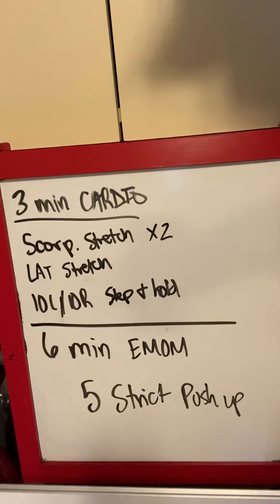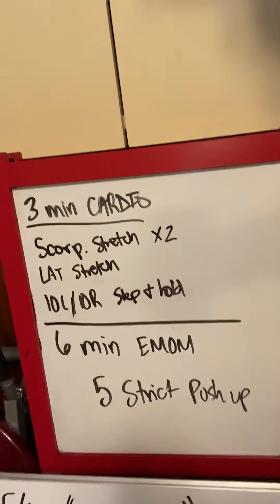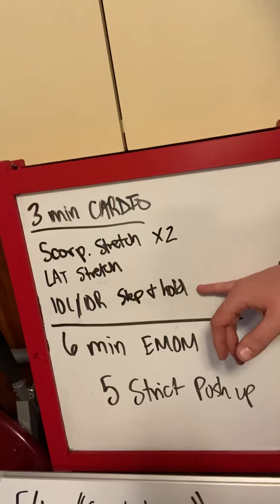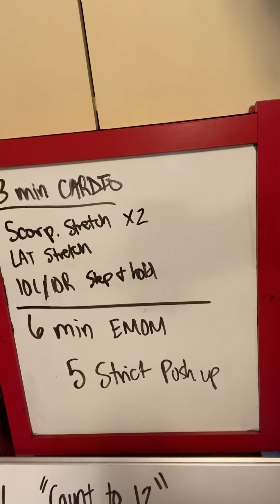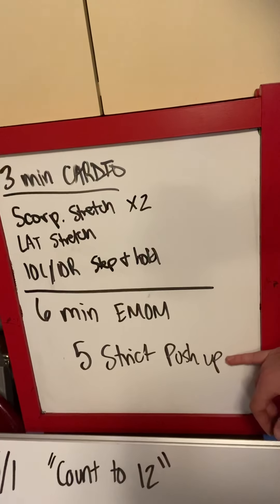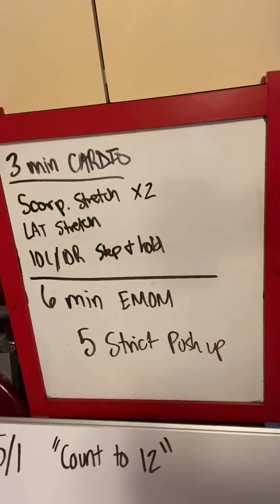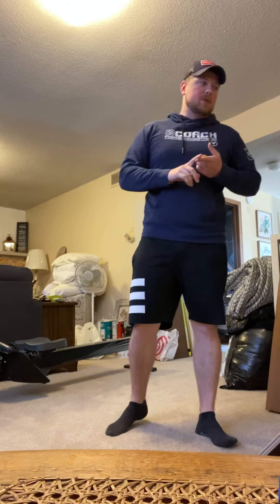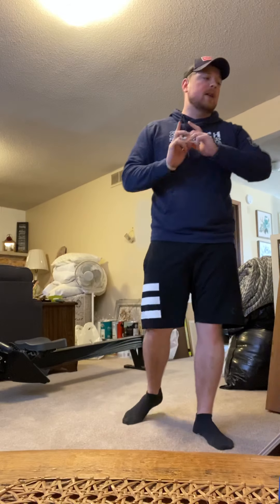Rev 5/1 Warmup and Strength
5/1 Rev Warmup and Strength